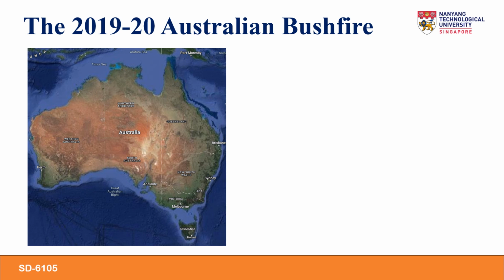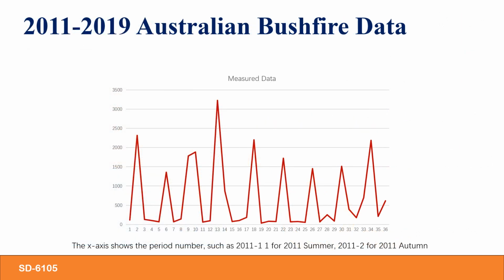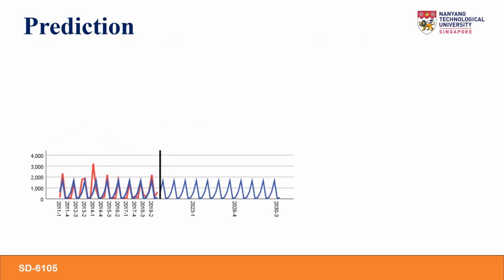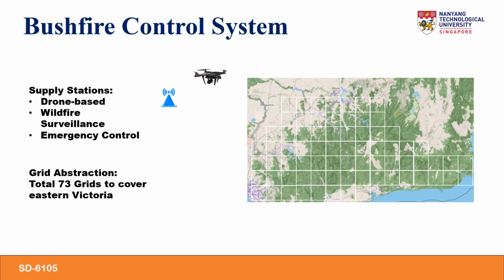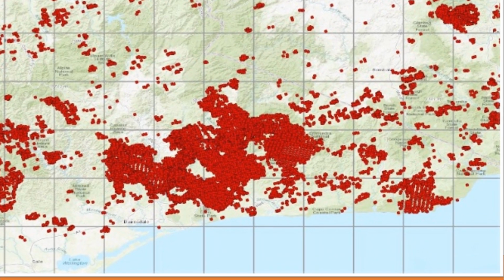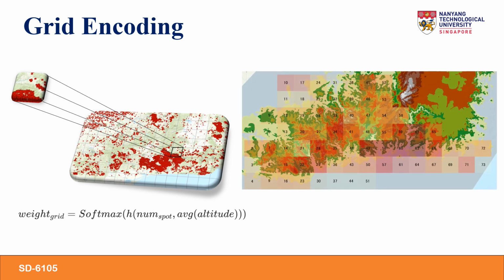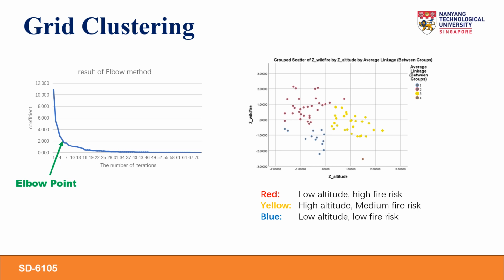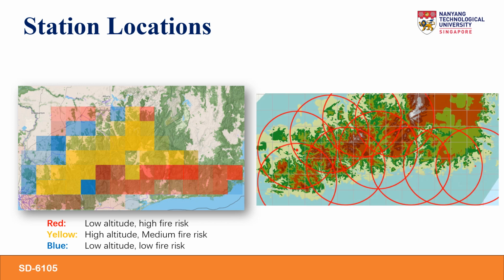Data-Visualization-Energized Australian Bushfire Control System